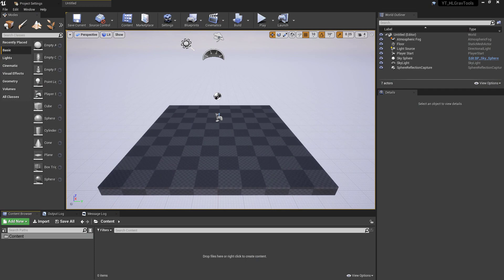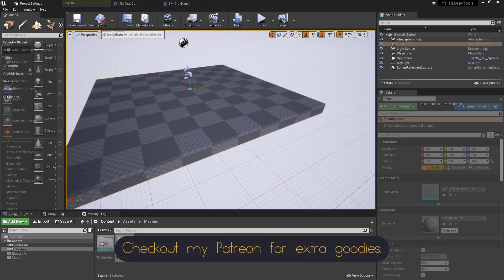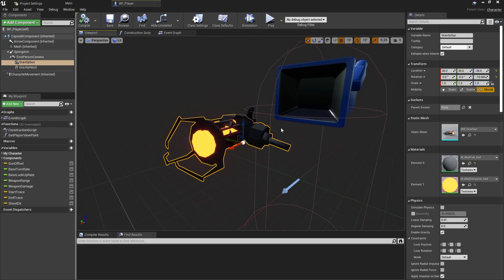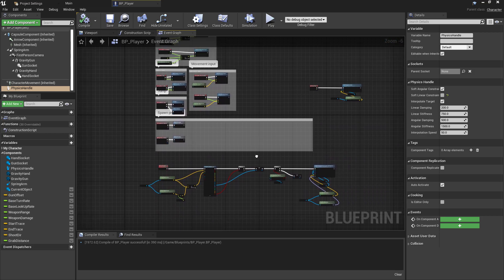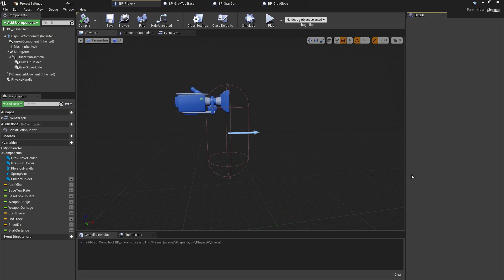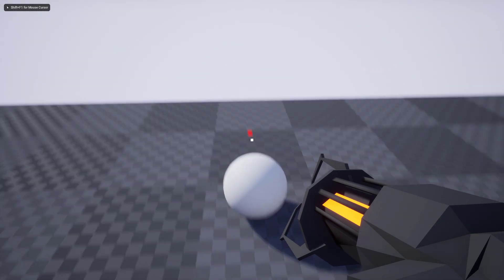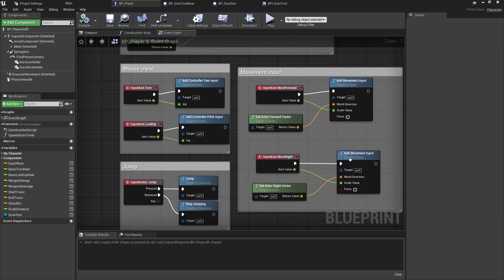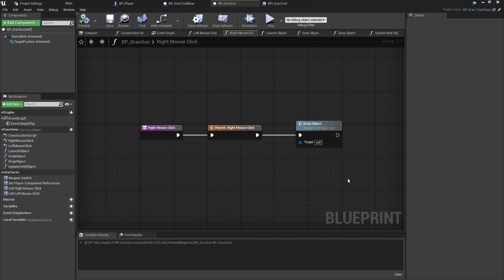Let's Create Half-Life Gravity Tools in UE4 / Unreal Engine 4 Game Mechanics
Let's Create Game Mechanics:
This playlist is the accumulation of my attempts at recreating game mechanics that have stuck out to me as being important or just generally interesting whilst playing through existing games.

In this video, I create the gravity gun from Half-Life 2 and the new gravity glove from Half-Life Alyx.